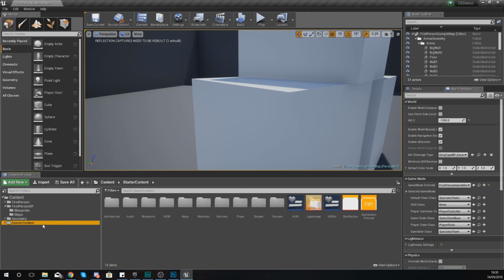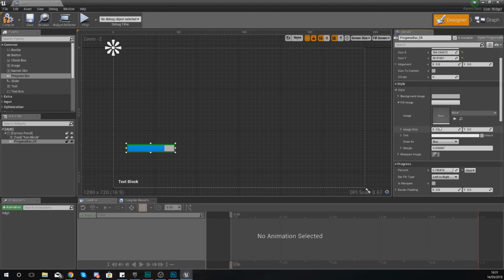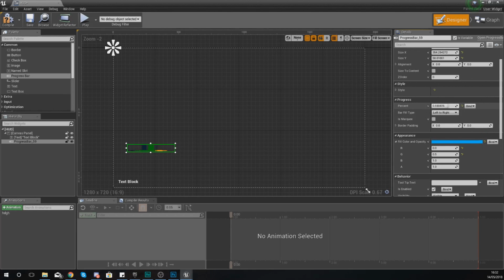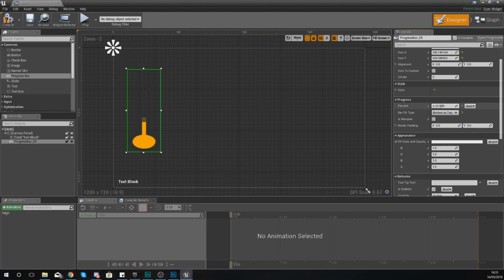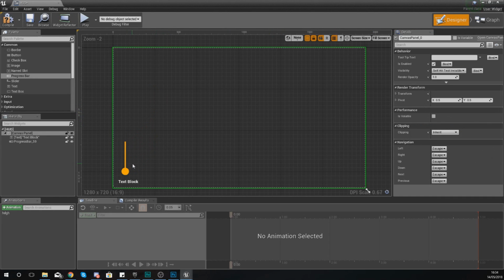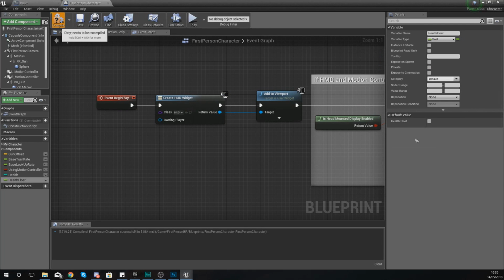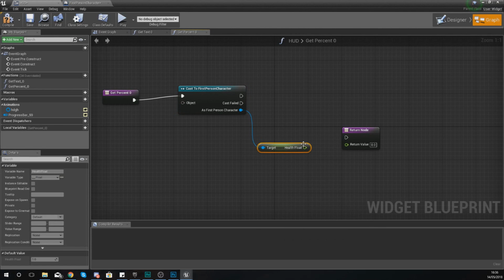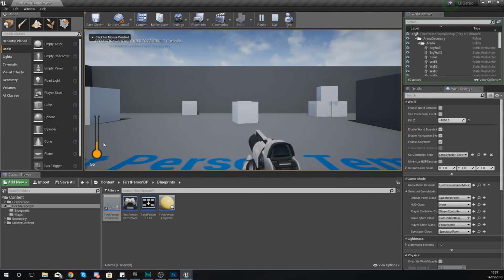Progress Bar Content Binding - #14 Unreal Engine 4 User Interface Development Tutorial Series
Here we take a look at how we can set up a progress bar content binding which will allow us setup health bars.

We also go over an in-depth look at how we can style a progress bar using our graphics.

My Recommended Desktop Setup:
GTX 1060
AMD Ryzen 5 1500X
RAM Corsair 8 x2
Corsair CX750M
Case NZXT Phantom 410
Motherboard MSI Tomahawk
Corsair h110I Liquid Cooler
Blue Yeti Pro Microphone
Rode PSA1 Boom Arm
2TB HDD + 128GB SSD